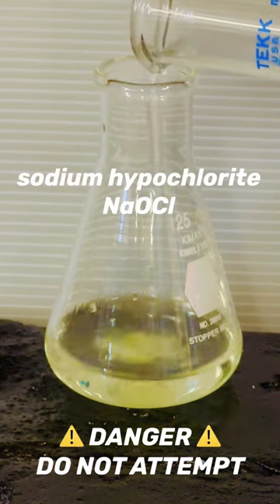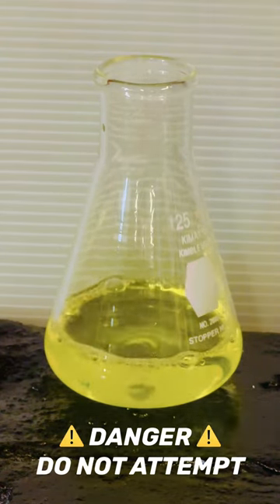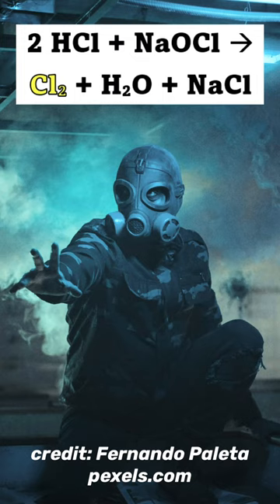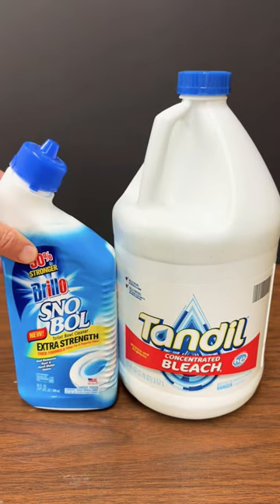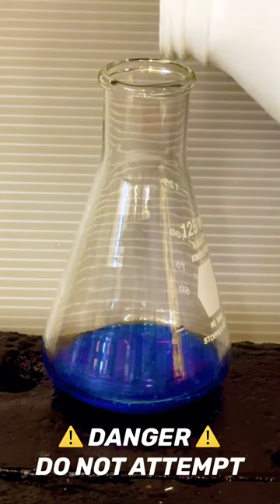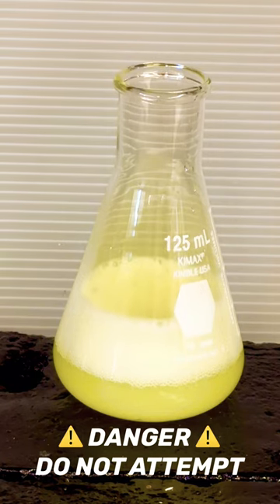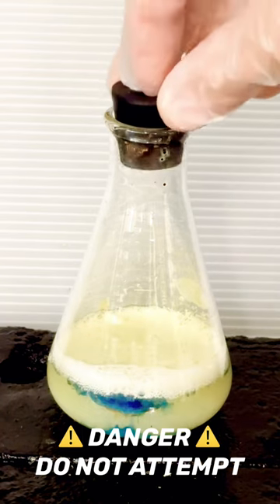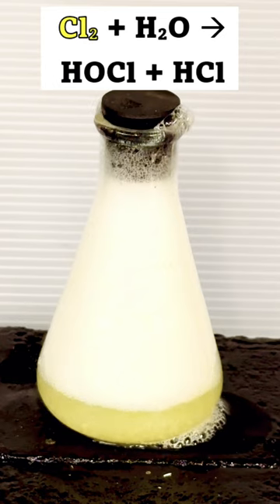Don't mix bleach with acid 🚫💀⚠️